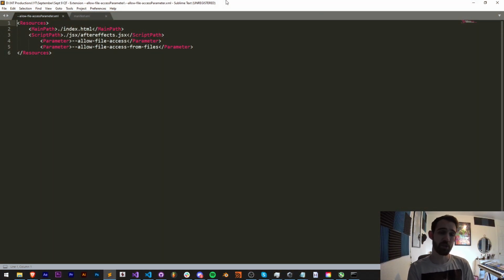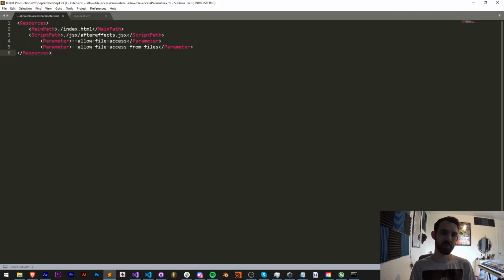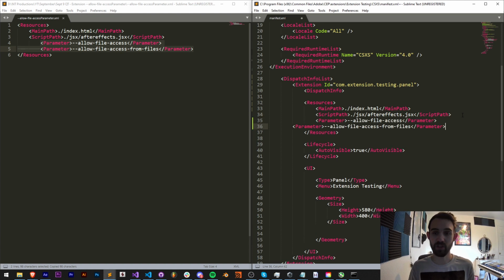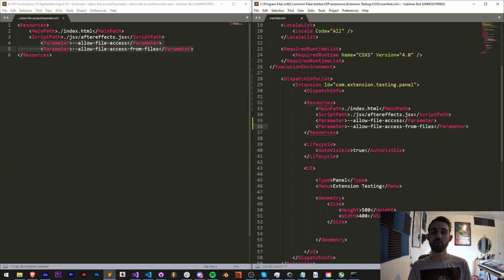Adobe Extension QuickTip - Allow File Access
How to enable read and write privileges in your extension!